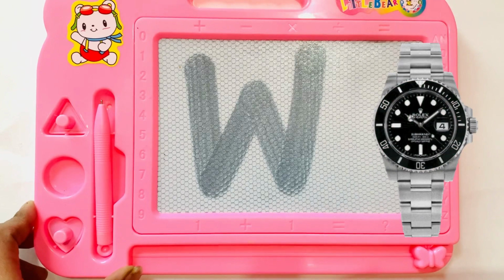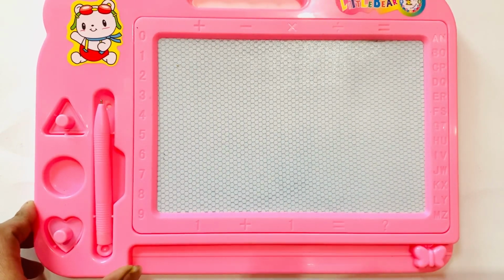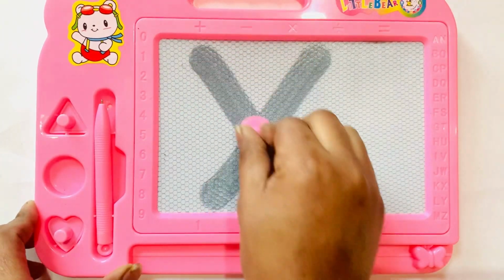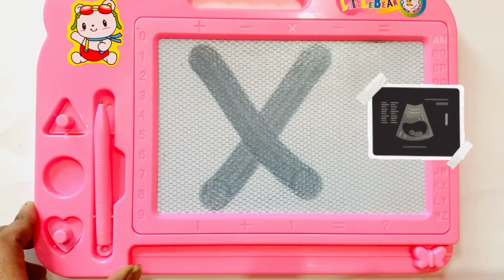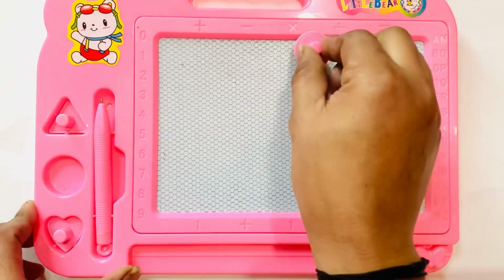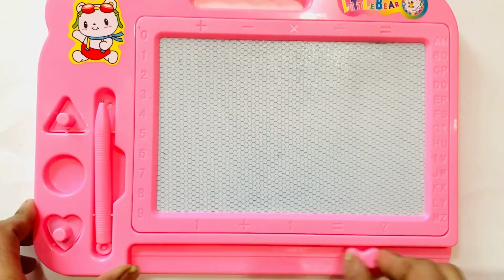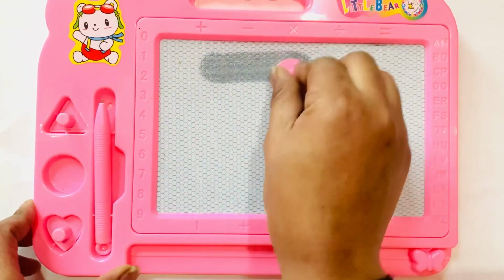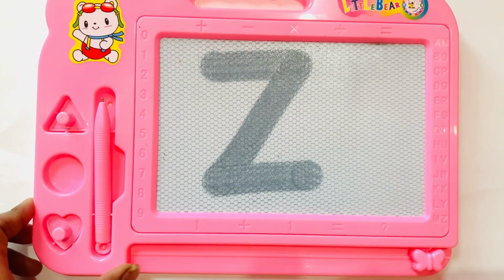alphabet, abc song,a for apple b for ball ,nursery rhymes, phonic with pictures @ Learn With Mehla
Learn about the alphabet with the help of Learn With Mehla! In this video,we'll be singing the Alphabet song and writing the letters of the alphabet on the Magic Drawing Board. This fun video is perfect for beginners who want to learn about the alphabet and how it works. As we sing and play with the Magic Drawing Board,we'll learn about the alphabet and its legends. After watching this video,you'll be able to write the alphabet confidently and know all of its famous stories!

your queries;

listening alphabet song
writing abto z on magic board especially for kids
abc 123
color song
123 song
numbers song
abcd
abc song
abc
a for apple songs in english
abcd for kids learning abcd for babies
abcd for children to learn abcd for kids learning in english
abcd abcd
a se anar
colour
colours name